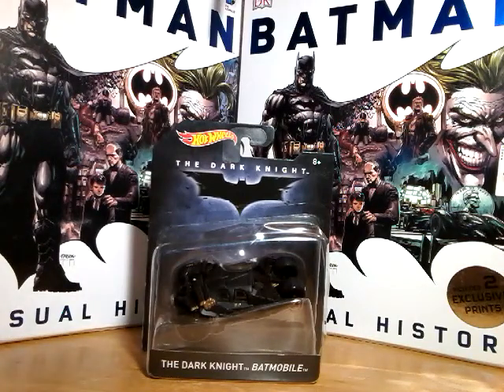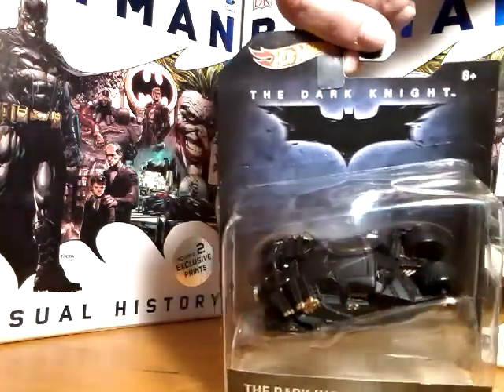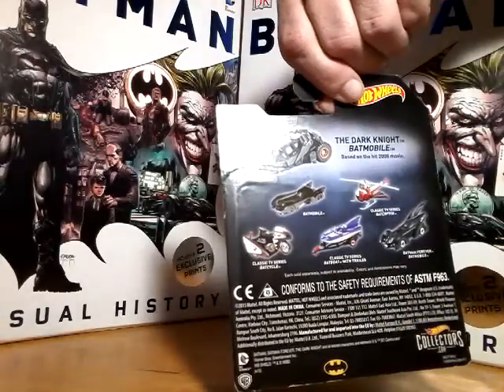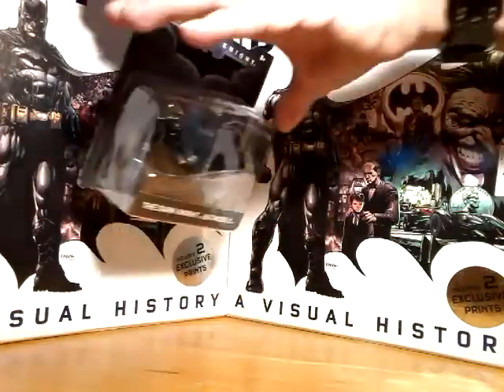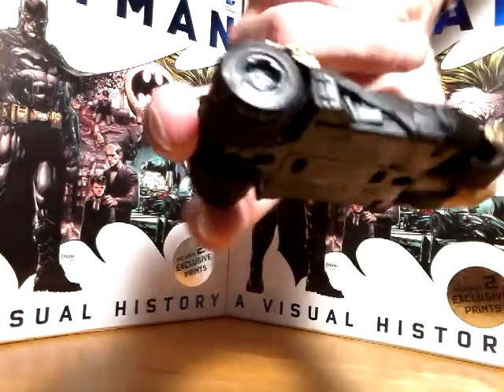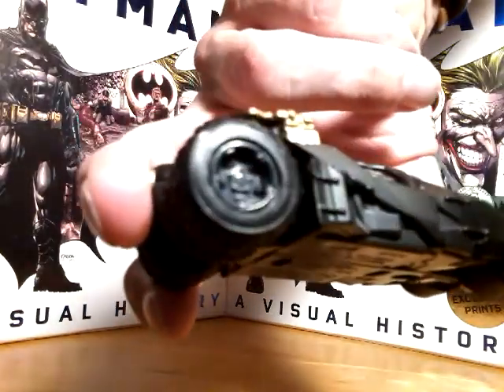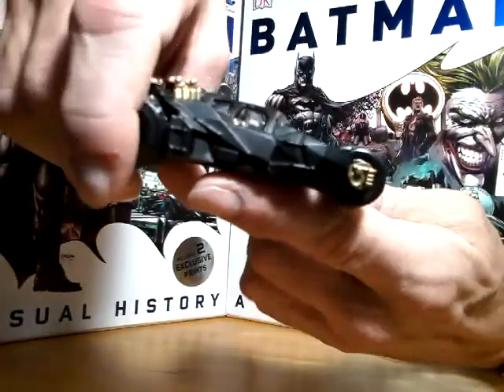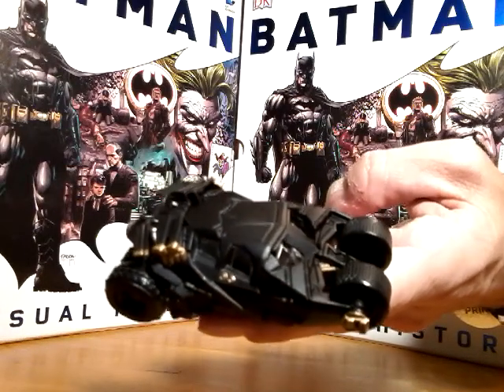Hot Wheels Batmobile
The Dark Knight  - Tumbler